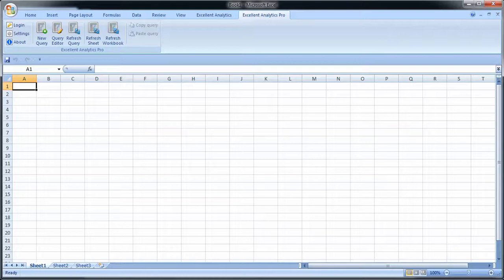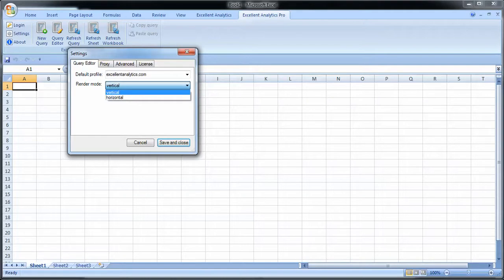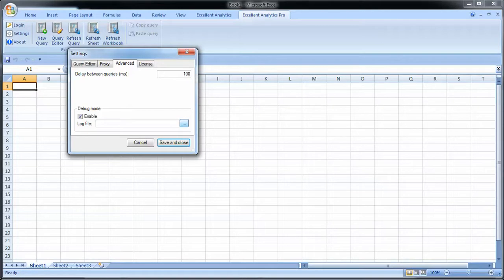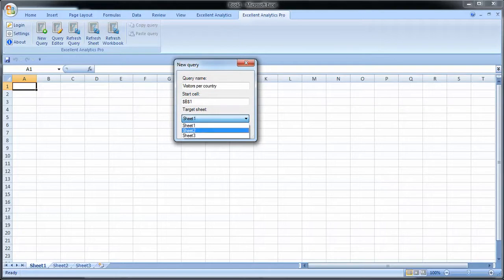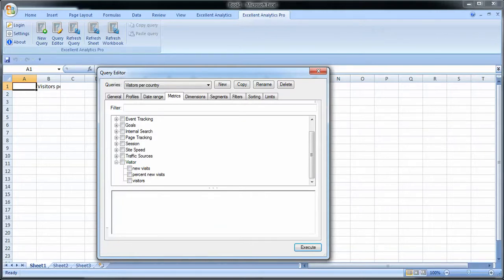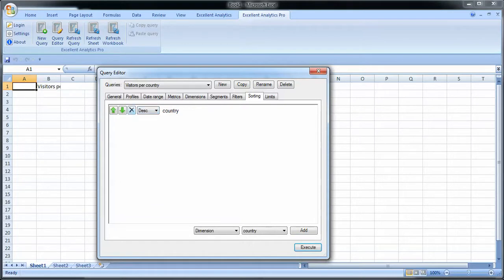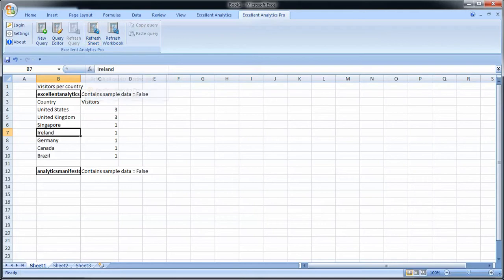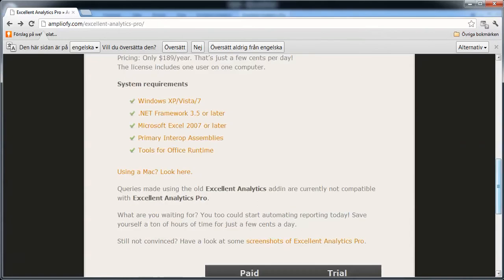Excellent Analytics Pro Tutorial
It's the Google Analytics plug-in for Microsoft Excel that you've been waiting for. Automate reporting with ease, and get more time for analysis!